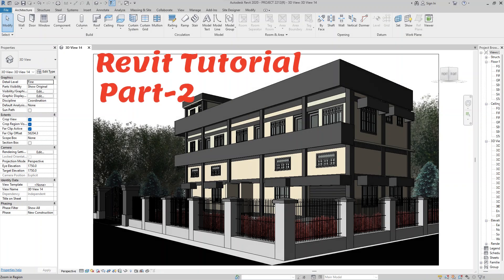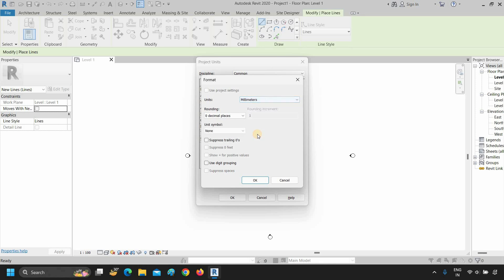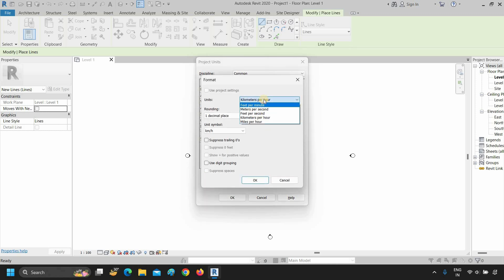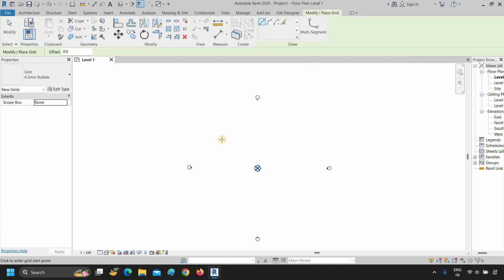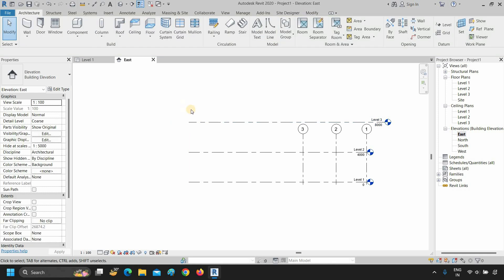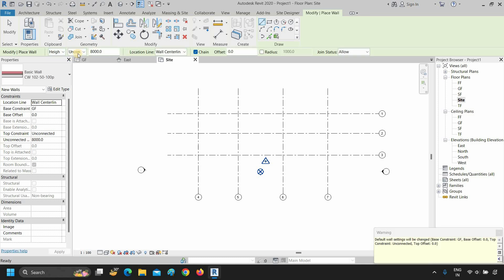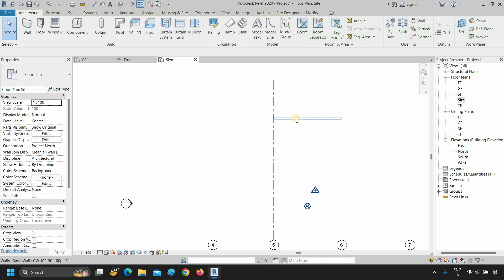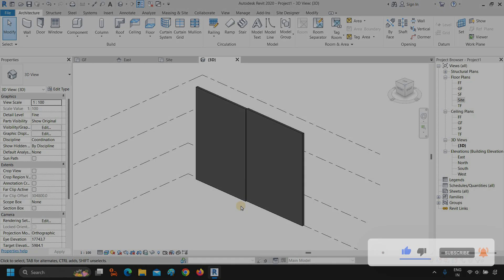Revit Tutorials for Beginners | Before You Start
Are you looking to master Revit quickly and easily? In this tutorial video, I'll guide you through step-by-step instructions on how to use Revit like a pro. Whether you're a beginner or looking to enhance your skills, this video will provide you with all the tools and knowledge you need to create stunning architectural designs efficiently. Don't miss out on this opportunity to elevate your Revit skills.